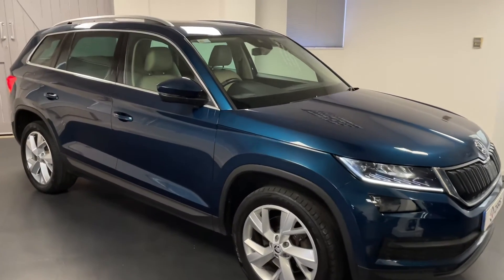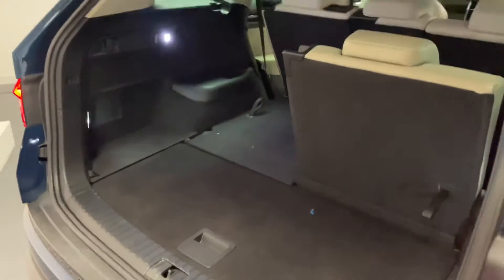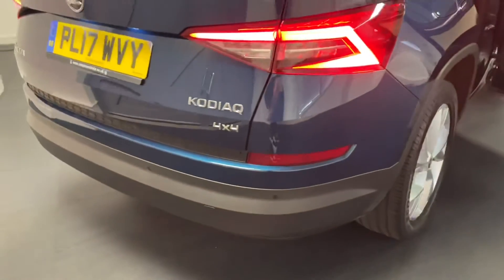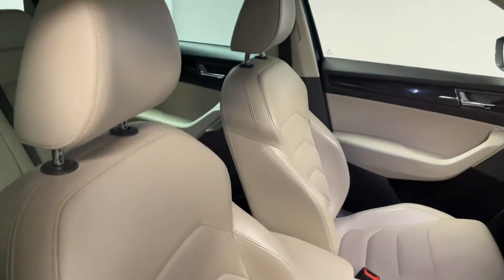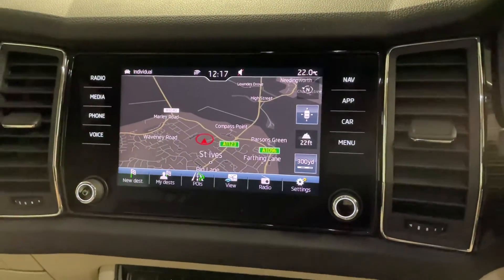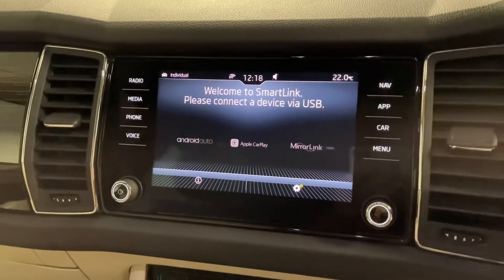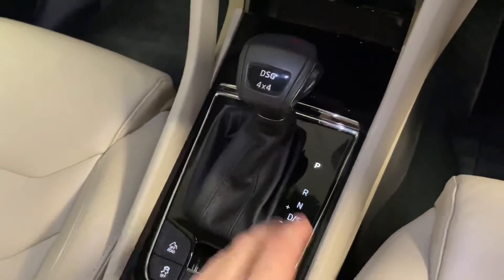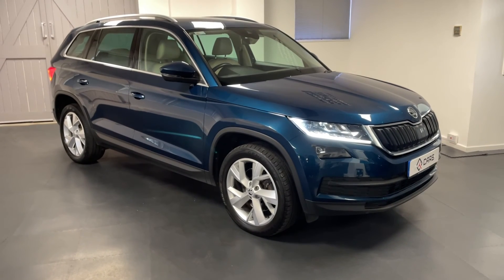SKODA Kodiaq 2.0 TDI Edition DSG 4WD